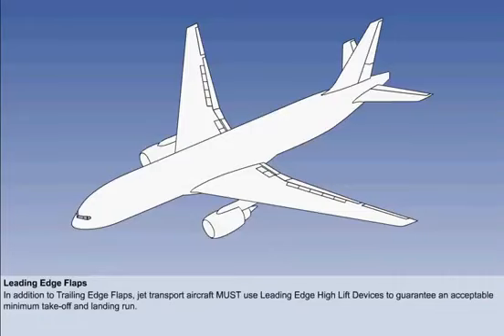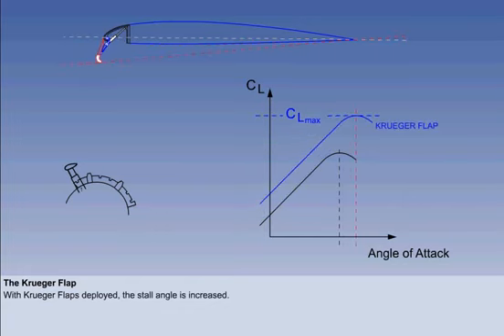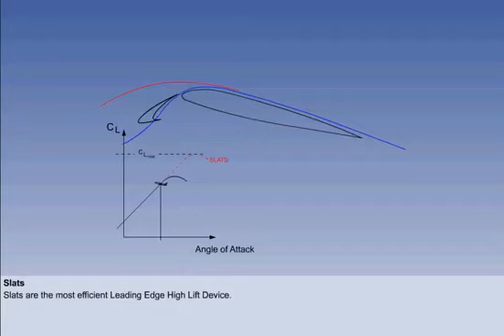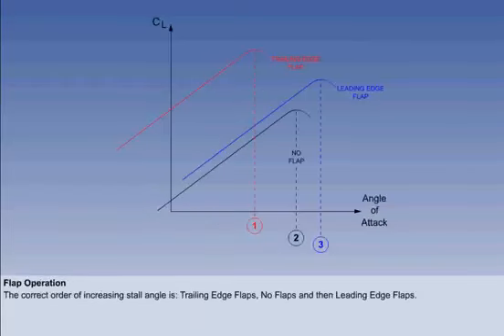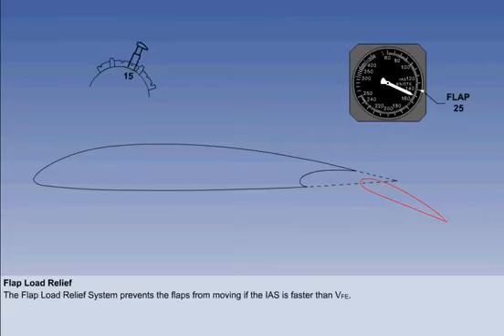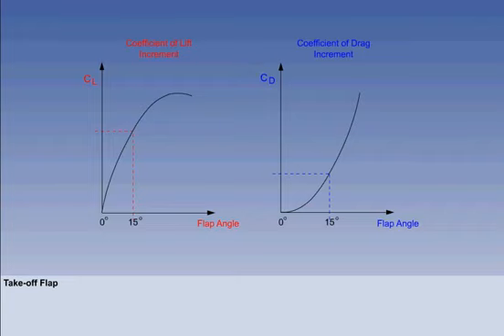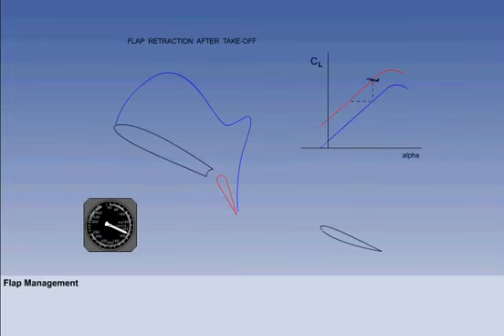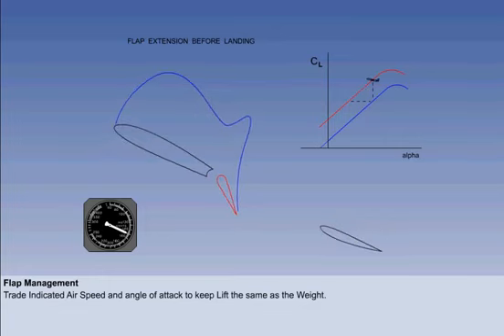Leading Edge Flaps | Chapter 30 | Principles of Flight | CPL | ATPL | Pilot State